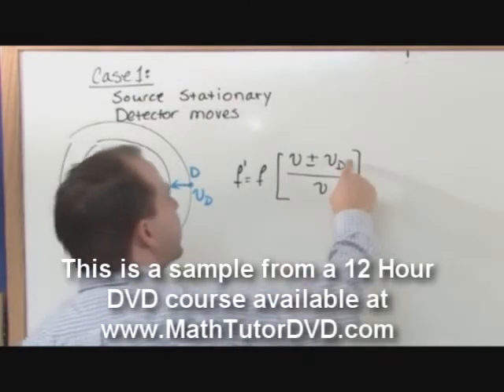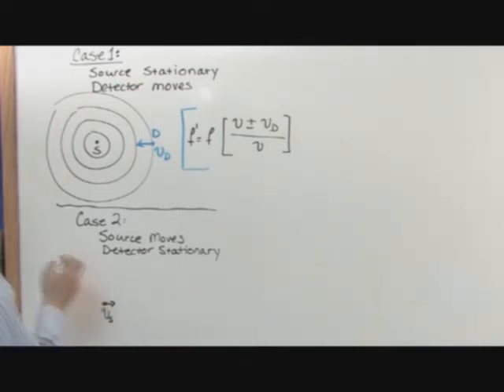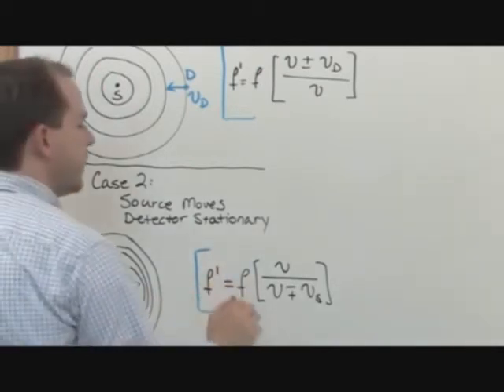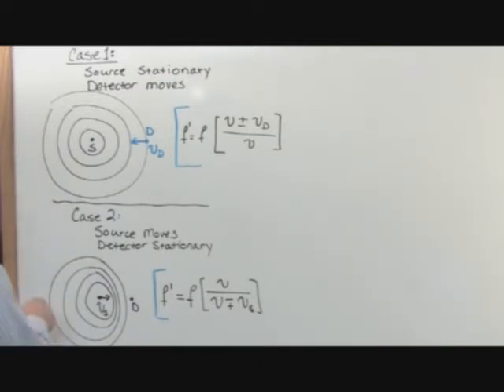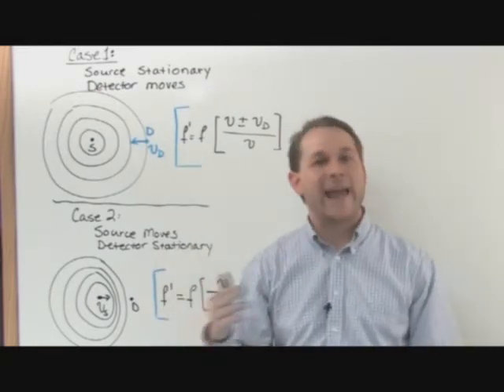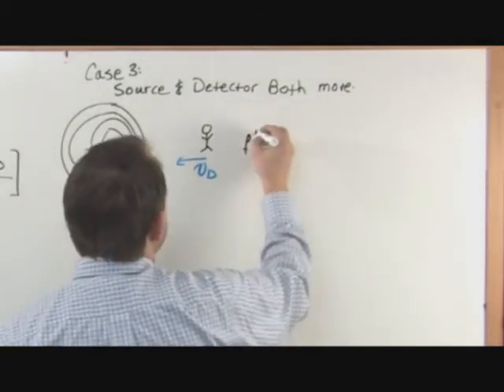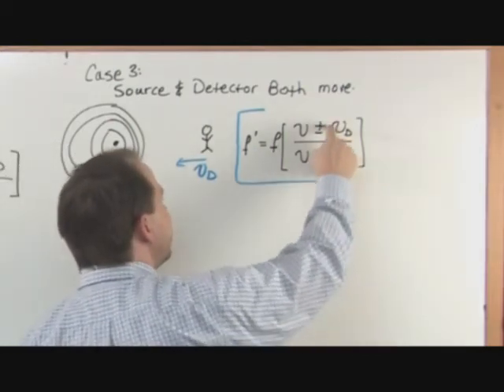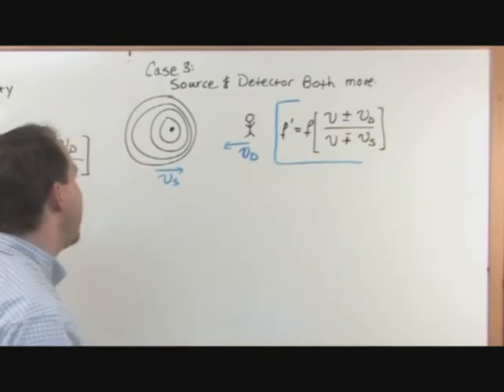Doppler Shift Problems - Physics Tutorial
Learn to solve doppler shift problems in physics.